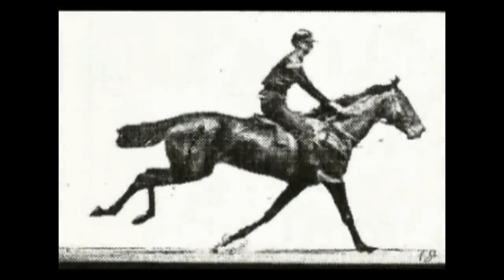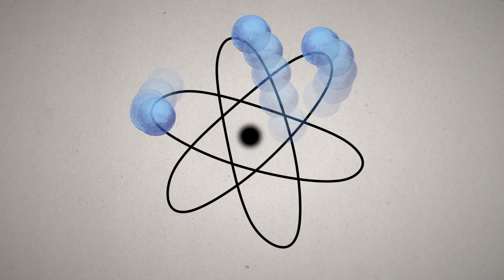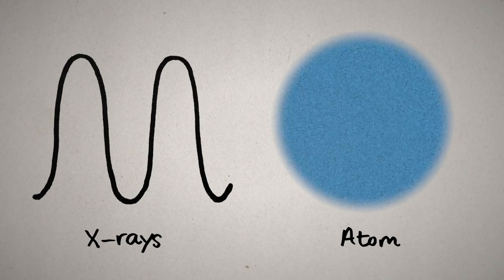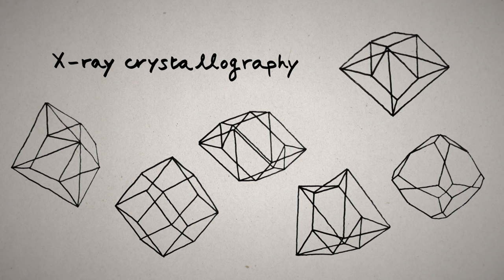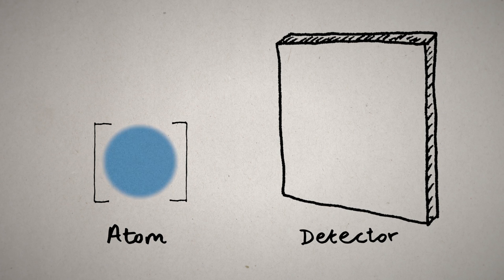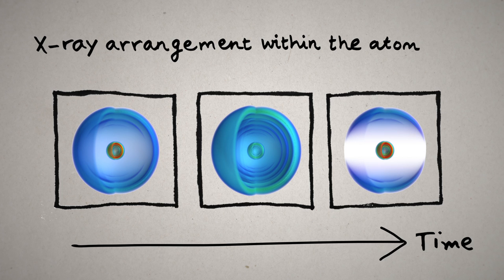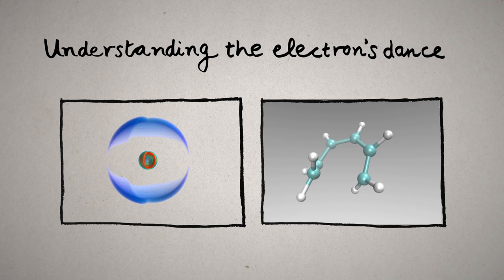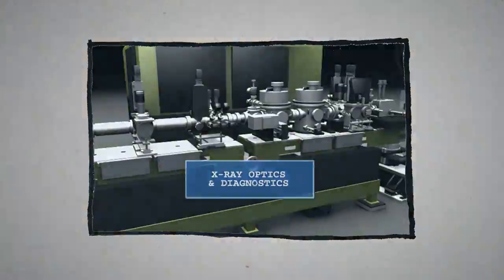X-rays reveal dance of electrons!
In 1872 photographer Eadweard Muybridge used high speed photography to freeze the movement of galloping horses. Now over a 100 years later, Dr Adam Kirrander and his team are using the same principles to freeze the rapid motion of electrons.